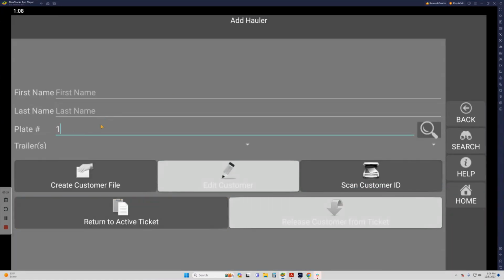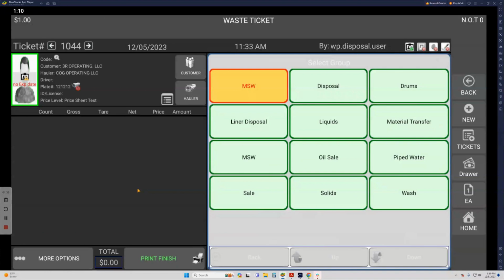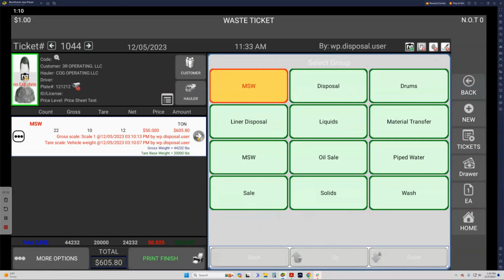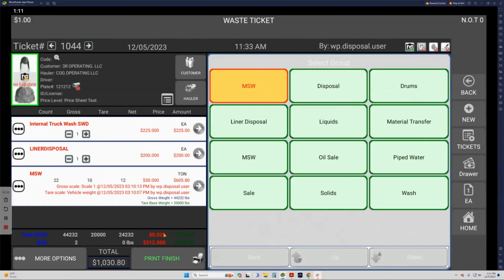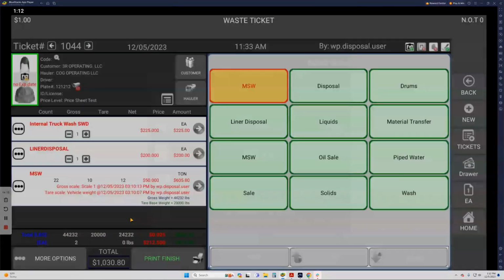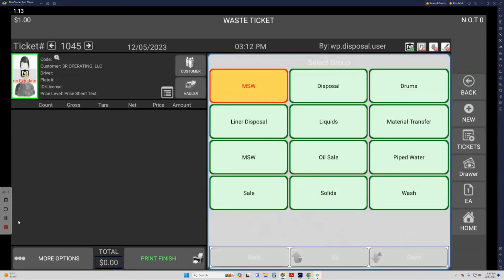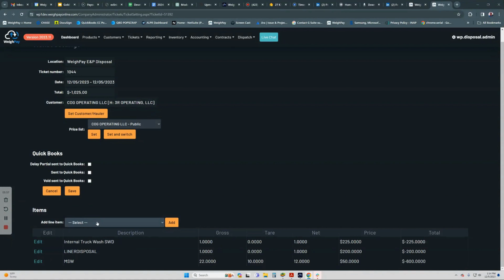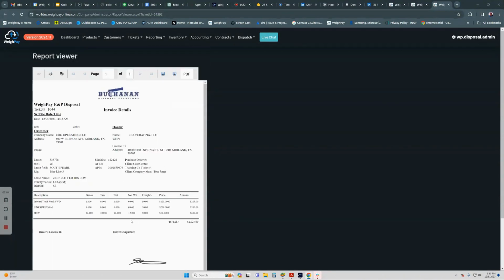E&P Landfill Front and Back End Transactions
This video will show how the end user on a tablet in the field can collect inbound manifest information, process the product and create the invoice in a single step. This invoice and its details can be edited in the web application before being sent to your accounting solution. WeighPay has its own AP and AR subledger solution for consolidation and can easily be emailed to your Generators and Haulers.